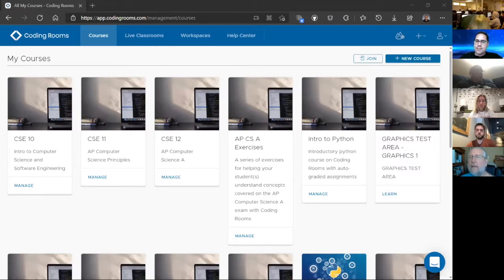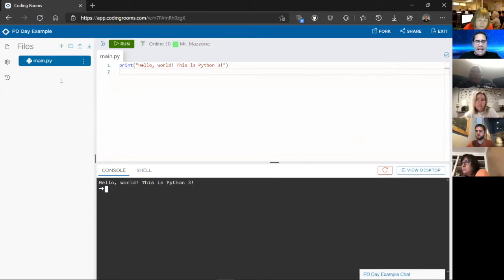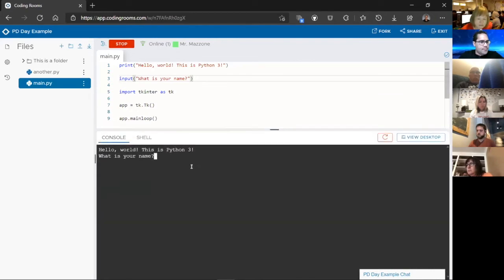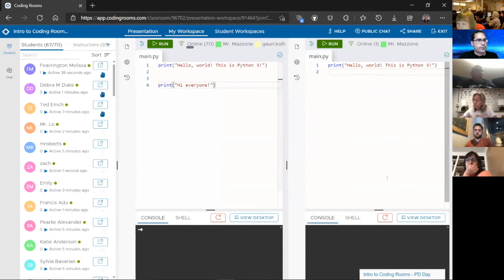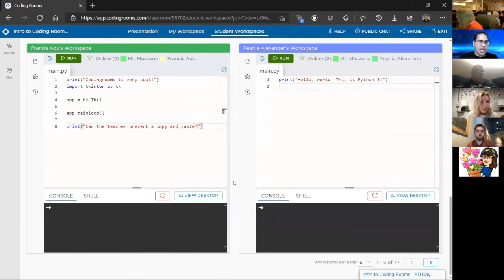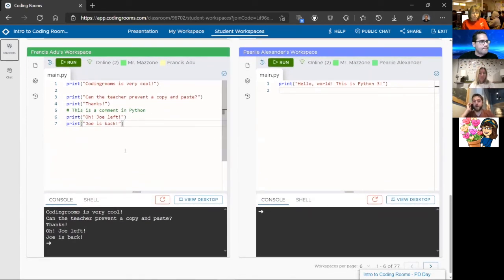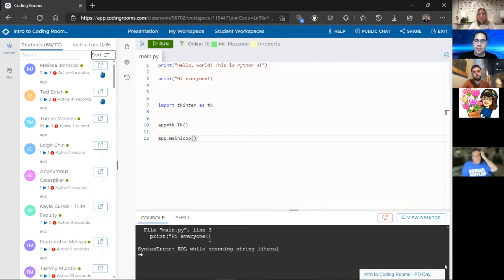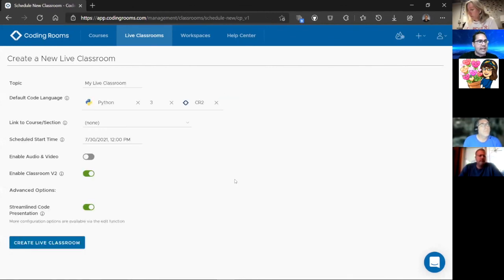Coding Rooms 2021 PD Day | Intro to Coding Rooms (IDE and Live Classroom)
Discover how Coding Rooms gives teachers superpowers! Learn how to use Coding Rooms' IDE and Live Classroom.

Host: Joe Mazzone